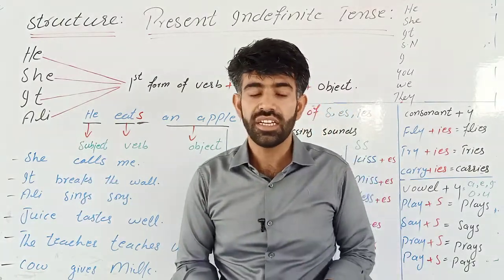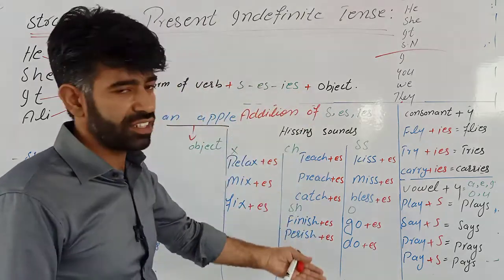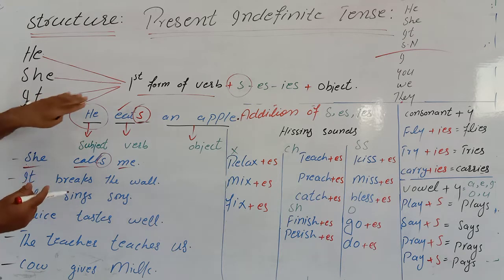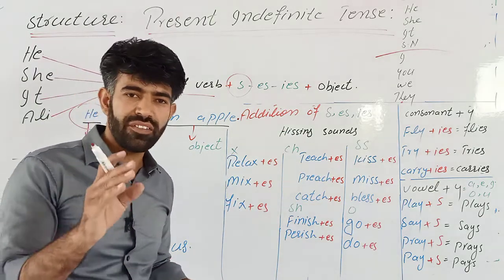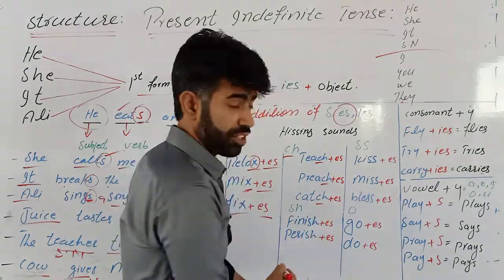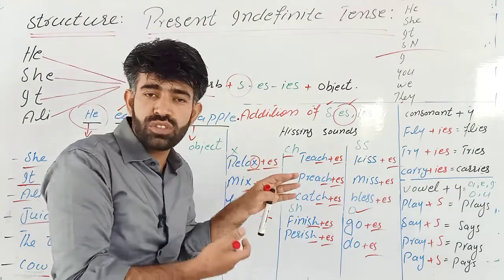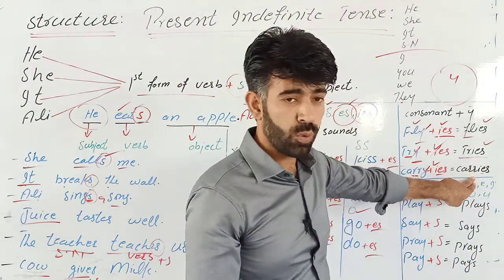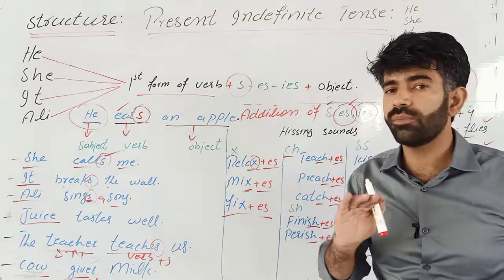English class 10th lecture 4